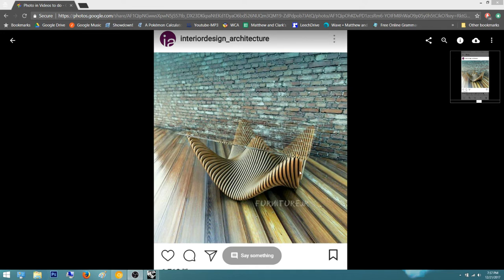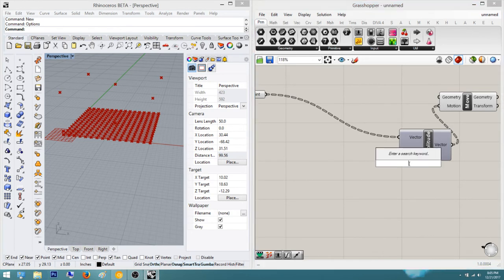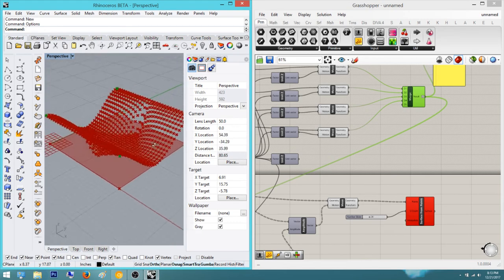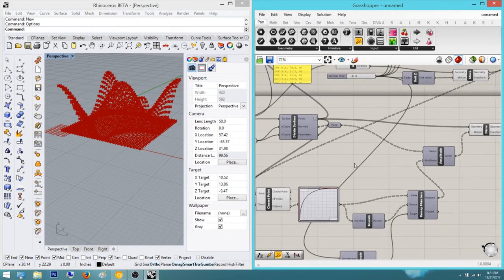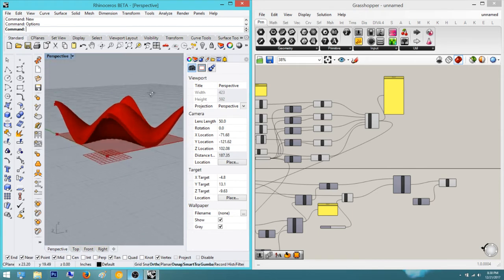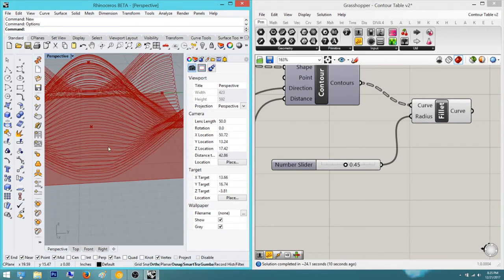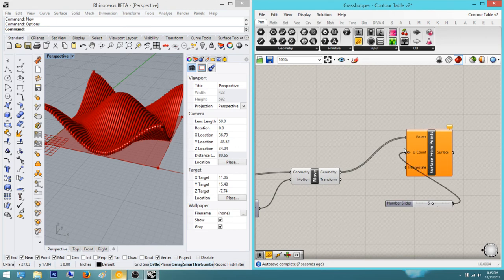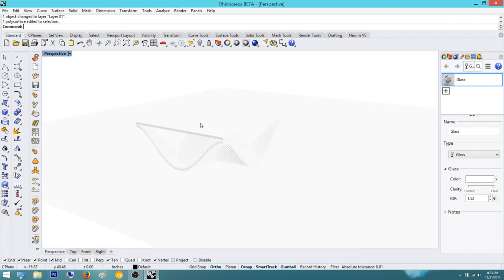Parametric Precedents #1: Contour Table